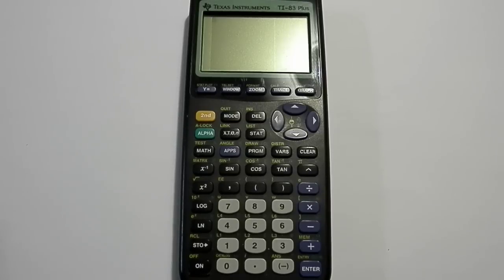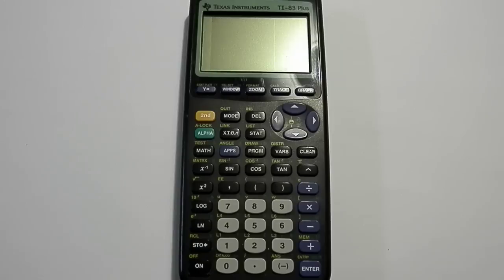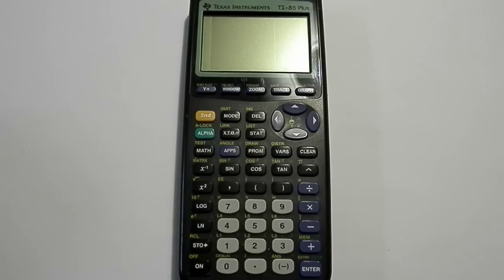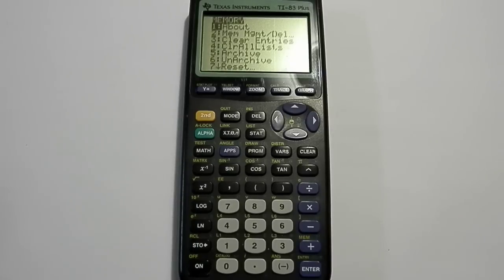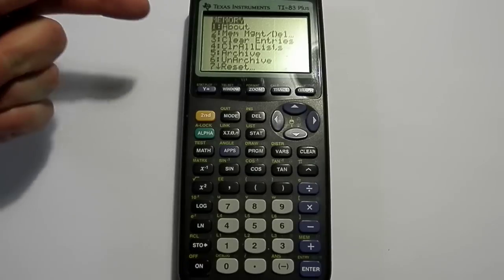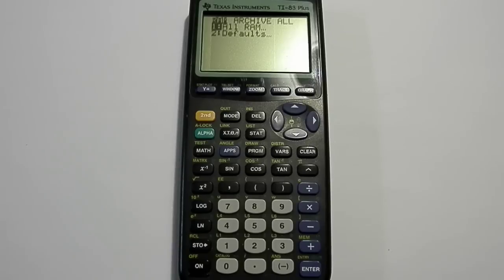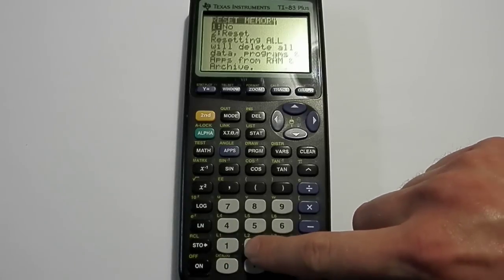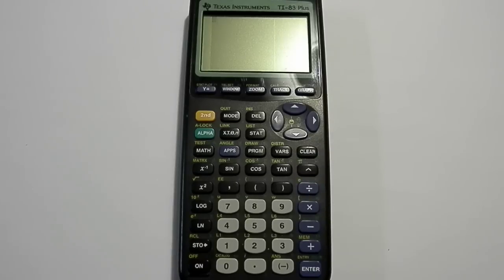Clearing the memory on TI 83 and TI 84 Calculators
It might be required to clear the memory on a calculator before writing a test. This video shows the key combination needed to clear the memory on a TI-83, TI-83 plus, and TI-84 calculator. This will also work on an TI Nspire using the Ti 84 faceplate.